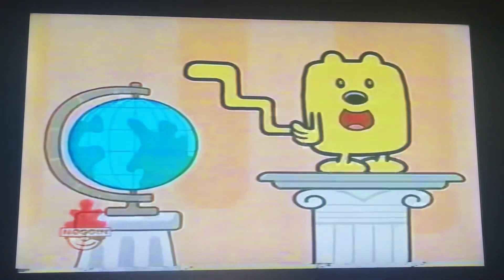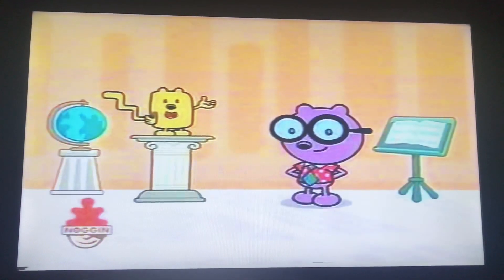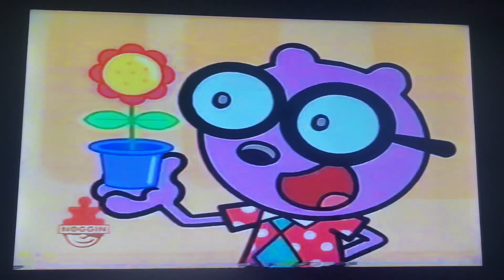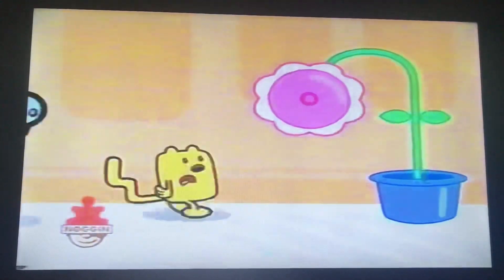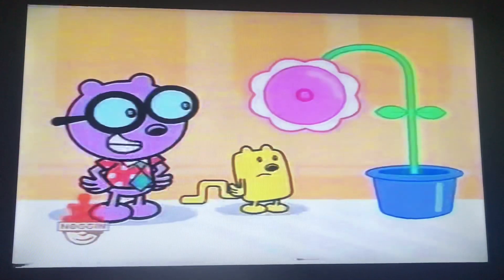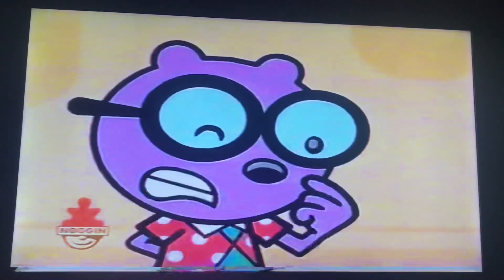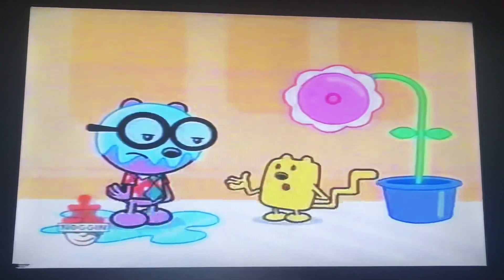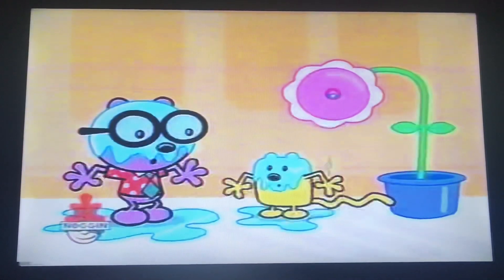Wow Wow Wubbzy - Walden's Minute Of Knowledge